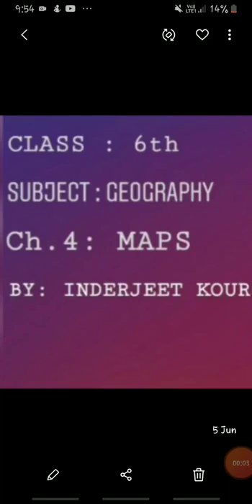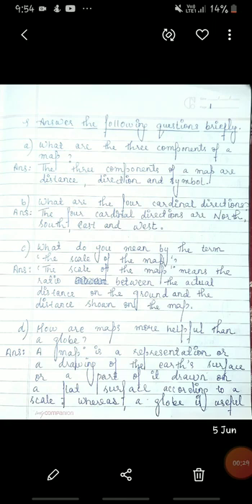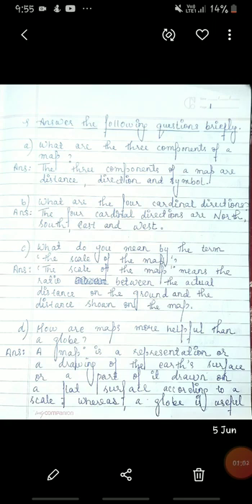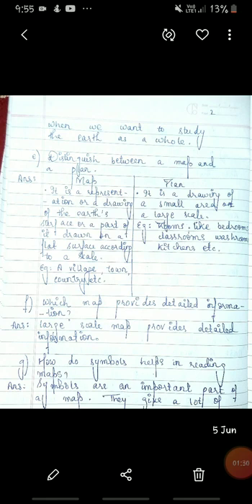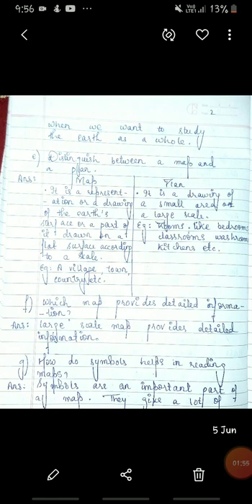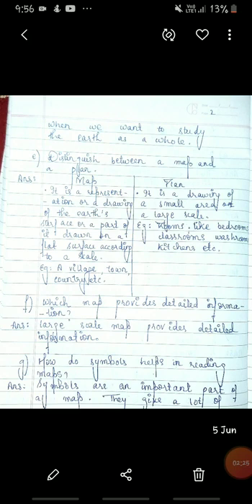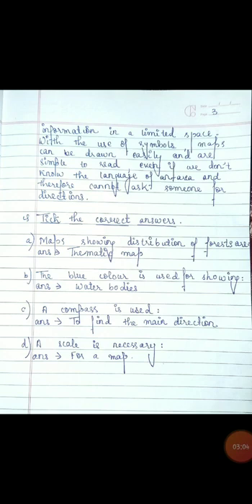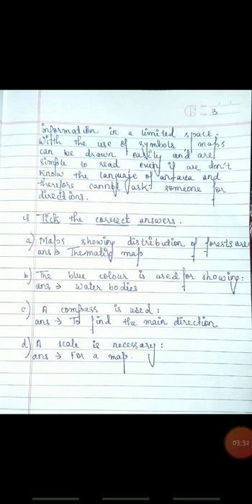Class 6th Geography Chapter Maps #4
Topic _ MAPS 🗺 #4.mp4